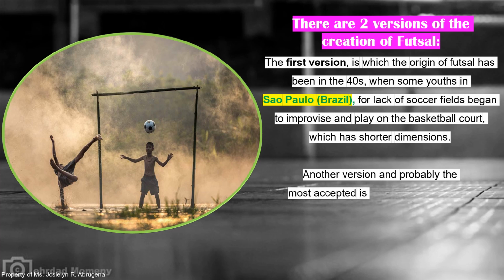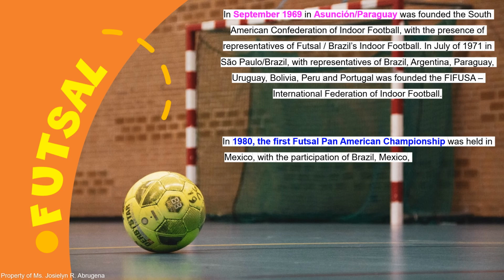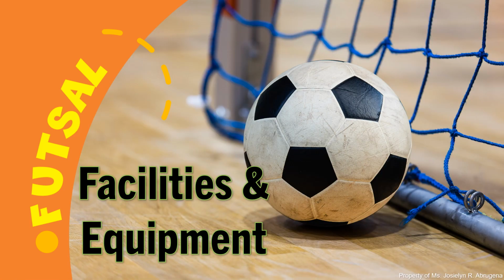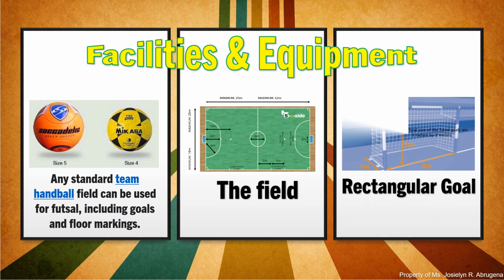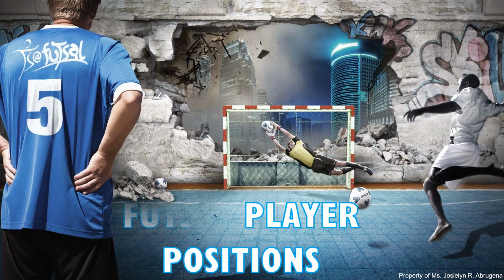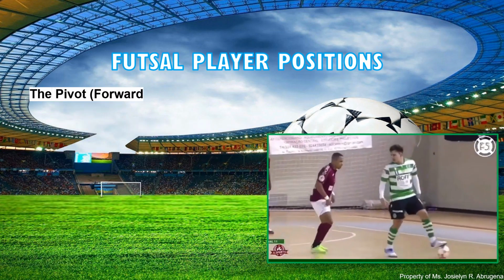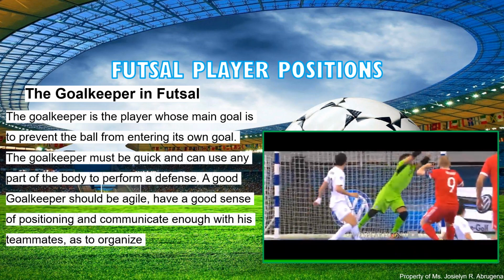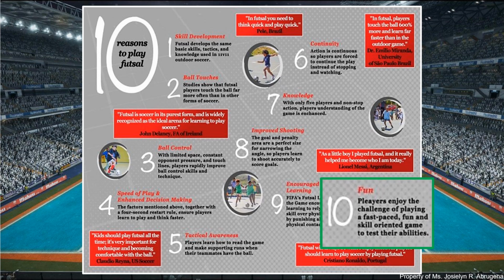P.E LESSON 3: NATURE AND BACKGROUND OF FUTSAL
TO MY STUDENTS, WRITE YOUR NAME AND SECTION AFTER WATCHING THE VIDEO.